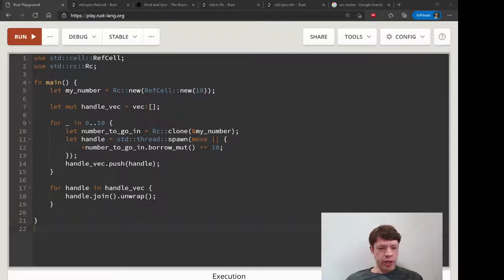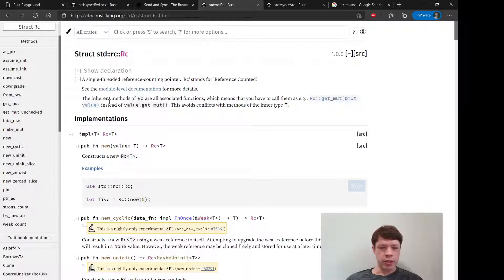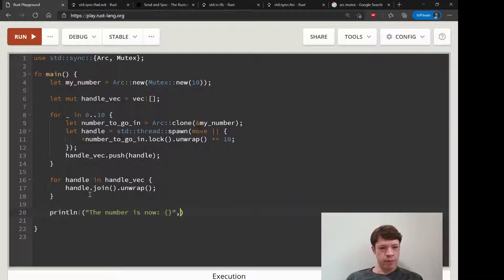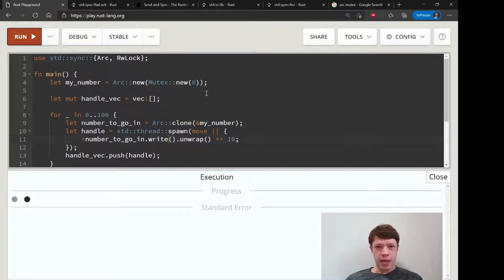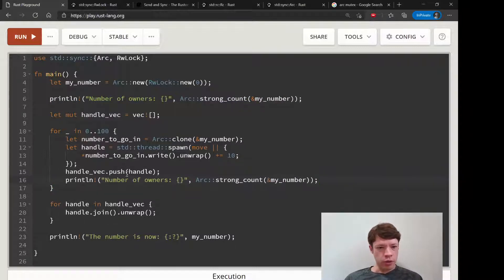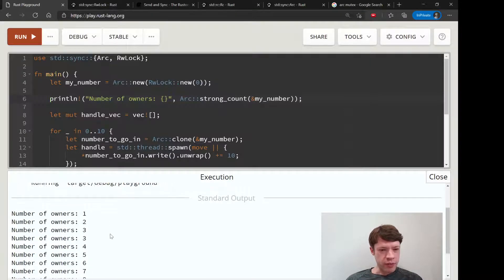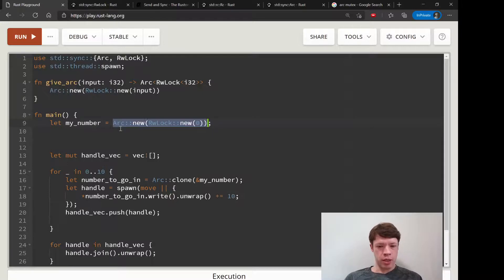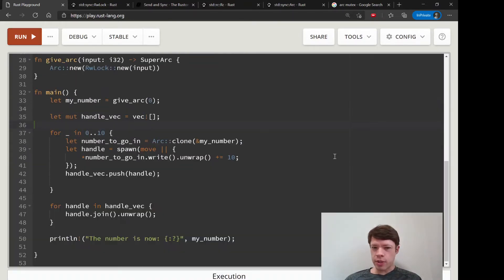Easy Rust 123: Using Arc and Mutex to modify concurrent threads safely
Changing our code from Rc to Arc and RefCell to Mutex (and later RwLock) to make a type that implements both Send and Sync and thus safe to go into our threads.